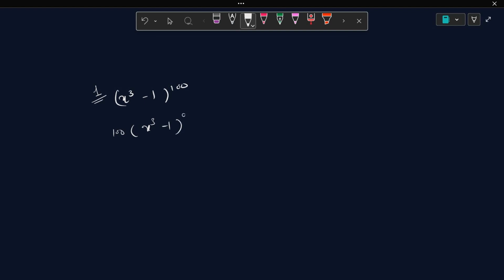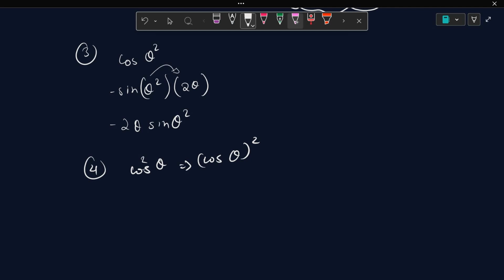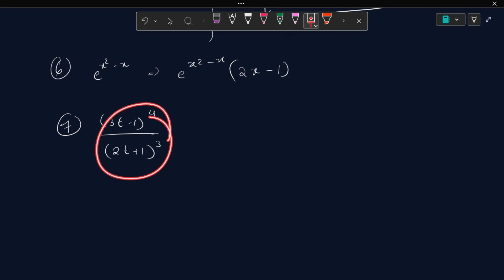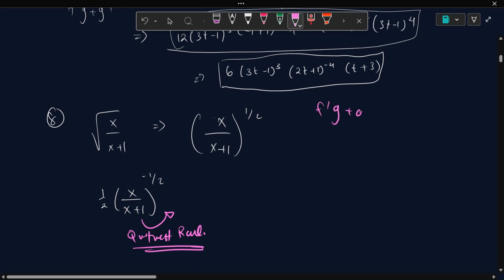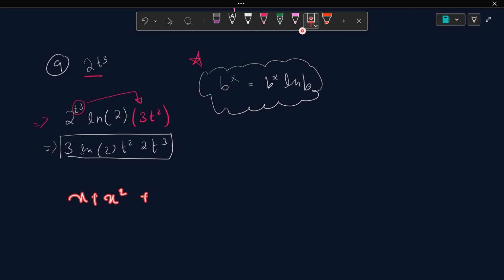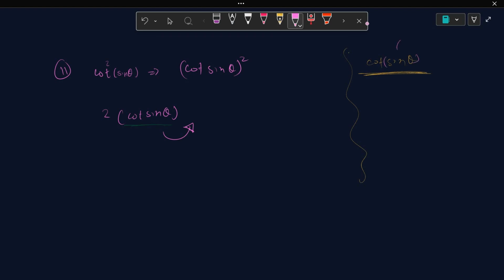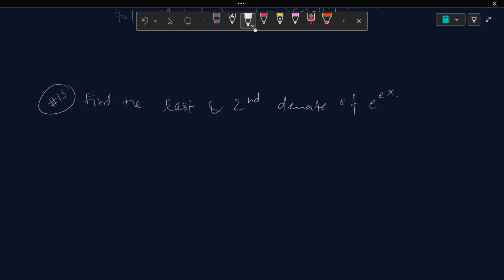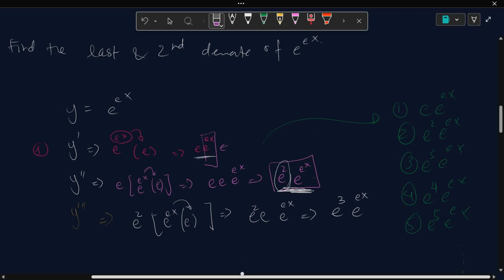Calculus 1 Derivatives | 13 Problems Solved Step by Step (Exam Review)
Master derivatives in Calculus 1 with these 5 problems solved step by step for your exam review. In this video we work through key derivative rules including the chain rule, product rule, and quotient rule, plus higher-order derivatives, so you can prepare for your Calc 1 test with confidence. You'll see how to differentiate composite functions like cos(θ²) and cos²θ, apply the product rule to e^(at)·sin(bt), use the quotient and chain rule on √(x/(x+1)), and find the nth derivative of e^(e^x). This beginner-friendly tutorial is perfect for students studying calculus 1 derivatives, differentiation practice problems, and exam prep. If you're confused about chain rule, product rule, or quotient rule derivatives, these step-by-step examples will help you understand the method clearly.

 calculus 1
derivatives
chain rule
product rule
quotient rule
final exam review
practice problems / exercises
step by step
solved problems